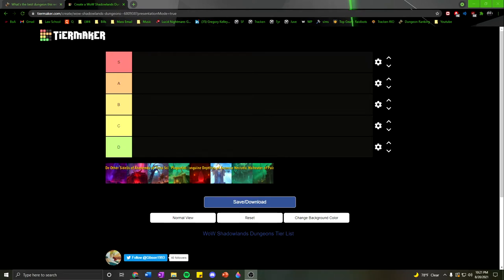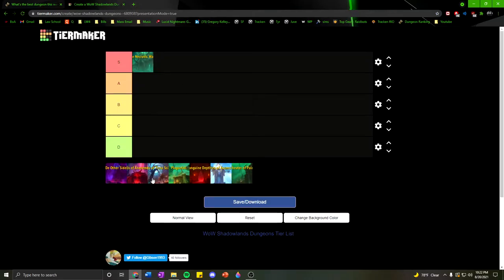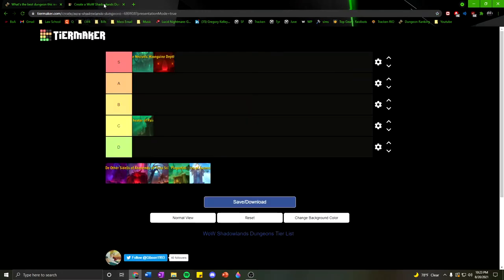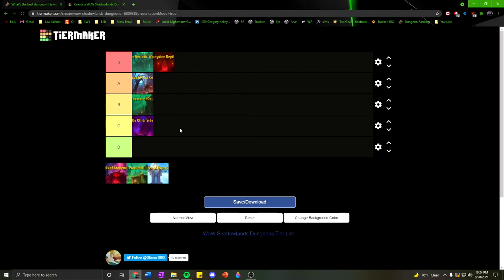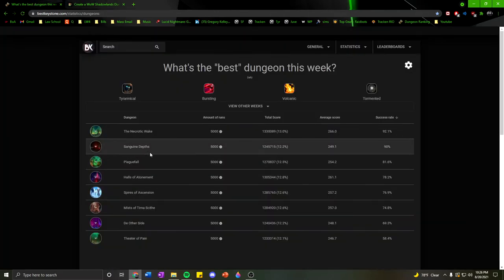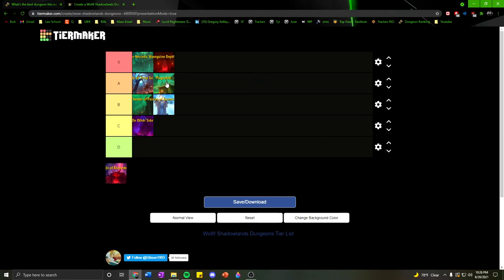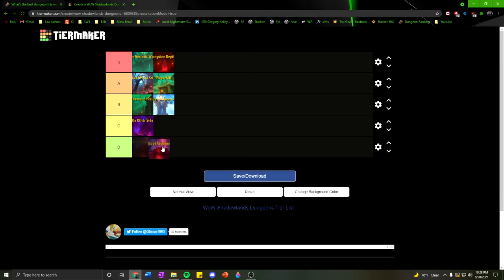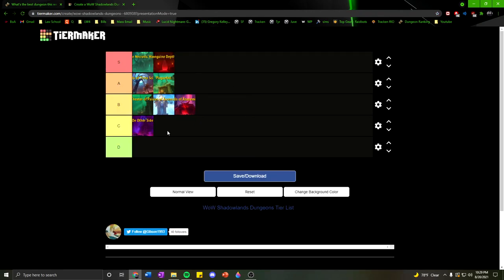M+ Dungeon Tier List (tyranical, bursting, volcanic, tormented)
This is a video covering the mythic plus / m+ tier list for the week of August 17th through August 23rd. The affixes this week are tyranical, bursting, volcanic, and tormented. This covers the dungeons plaguefall, sanguine depths, de other side, mists of tirna scithe, theater of pain, halls of atonement, spires of ascension, and the necrotic wake for mythic keystone progression.